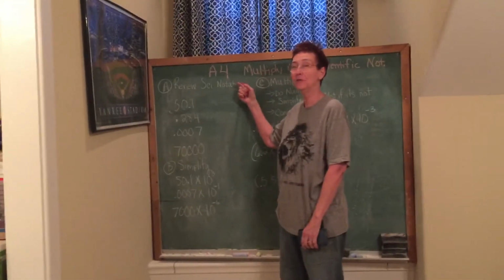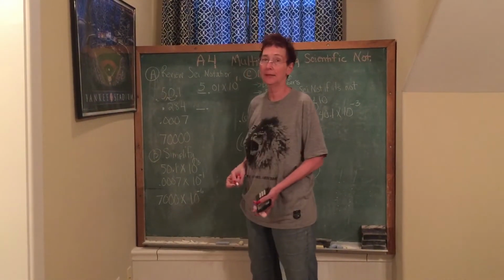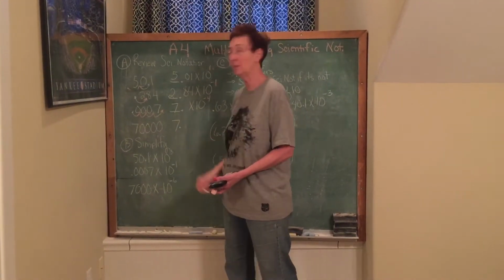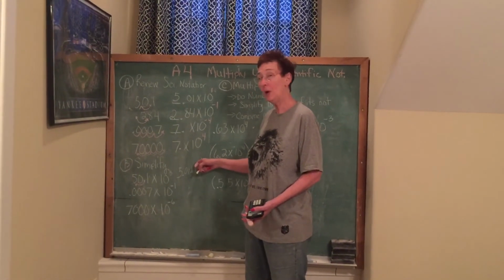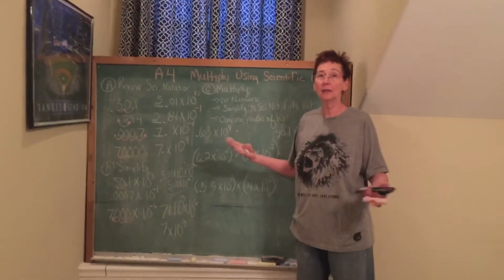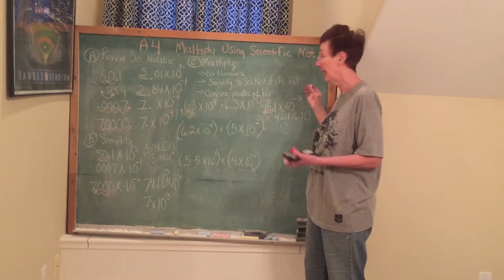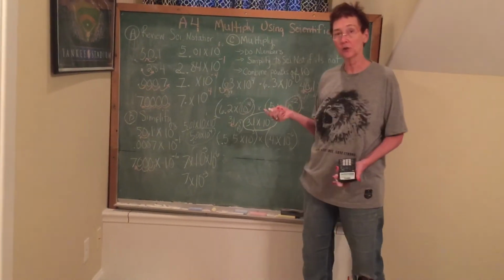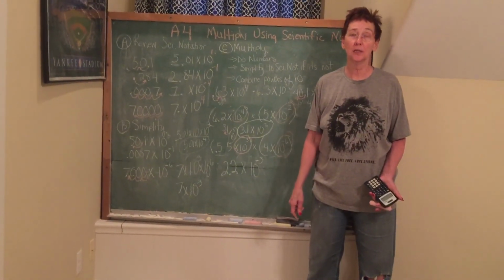A4 Barbara Willis COM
Multiply using Scientific Notation